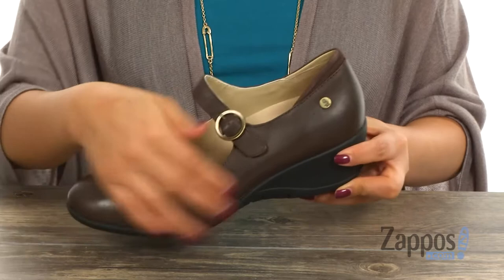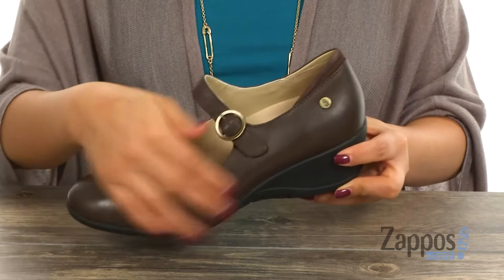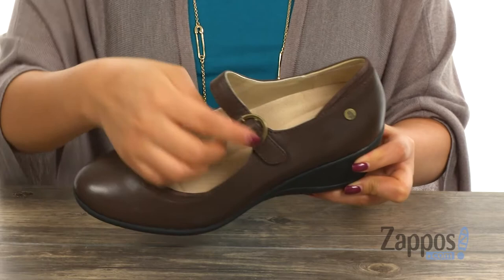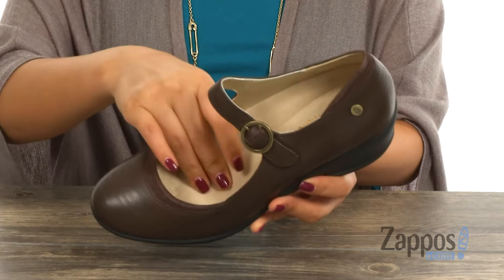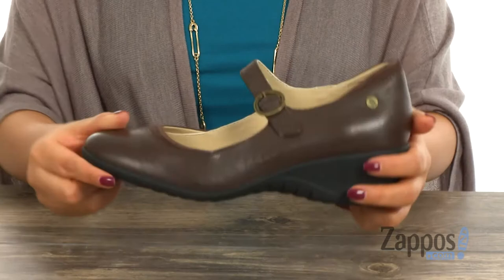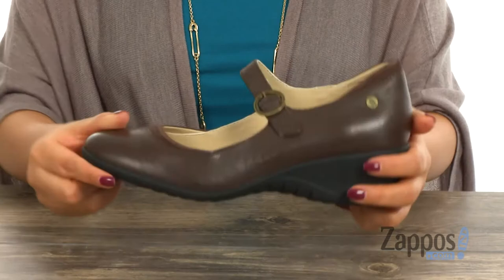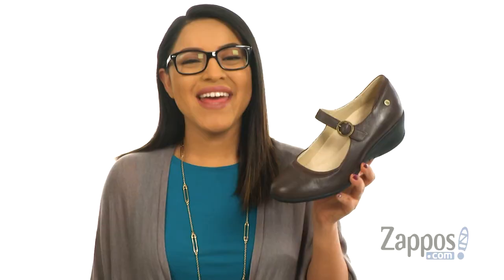Hush Puppies Odell Mary Jane SKU: 8992911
Make a day at the office pleasurable with the sophisticated Hush Puppies&reg; Odell Mary Jane.
Full-grain leather uppers with a round toe.
Mary jane strap features hidden gore with an adjustable buckle closure.
Smooth synthetic linings.
Features an anatomically molded, microfiber-lined footbed for all-day comfort.
Durable, slip-resistant rubber outsole.
Imported.